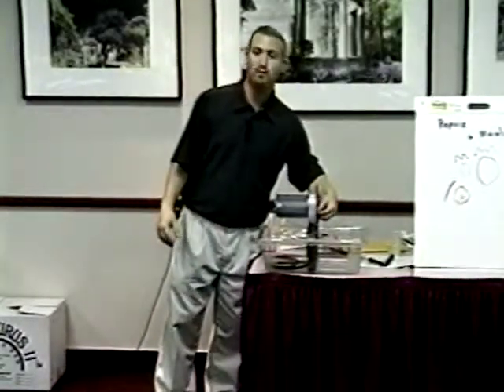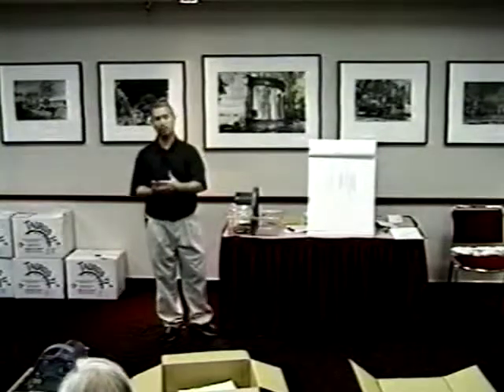Gemini Ring Saw - Taurus 2 - Maintenance Seminar: Part 4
The Taurus 2 is a powerful ringsaw from the Gemini Saw company. In this series of instructional videos we follow a class learning how to repair and maintain their Taurus 2s.